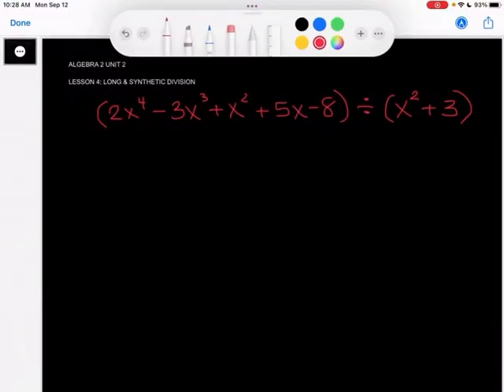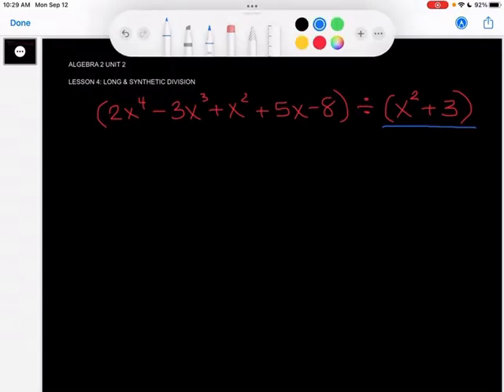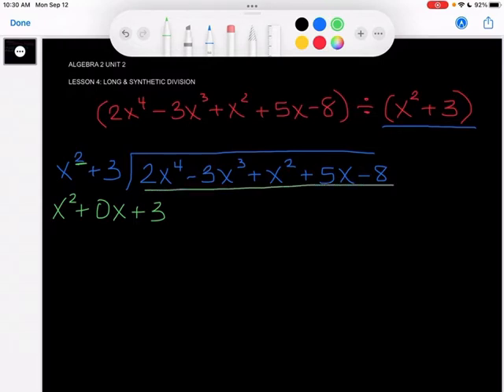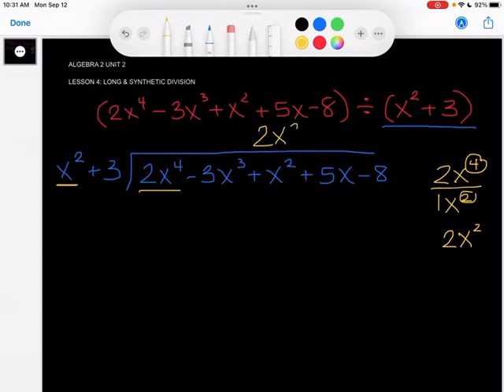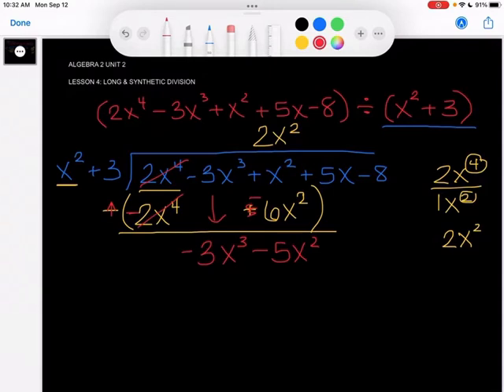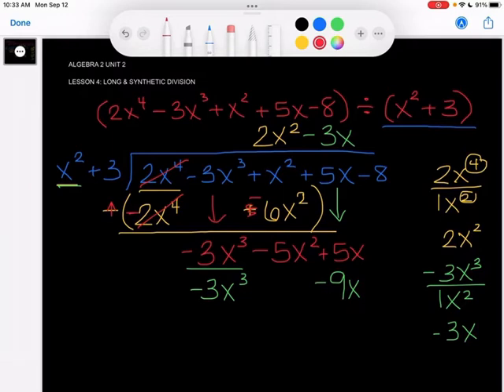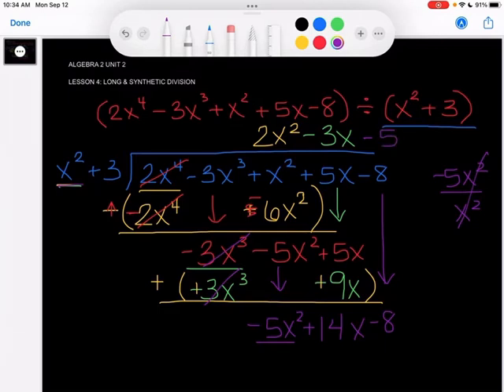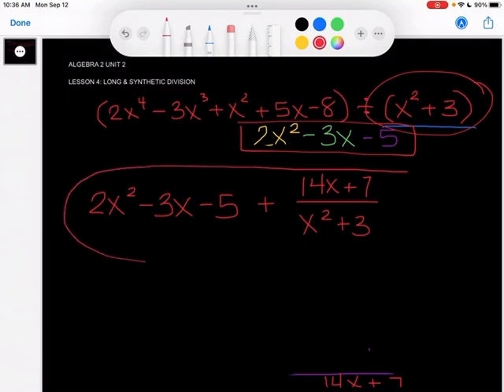A2U2L4 Long Division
Using long division to divide a polynomial by another polynomial.